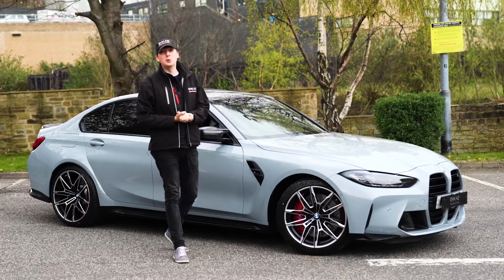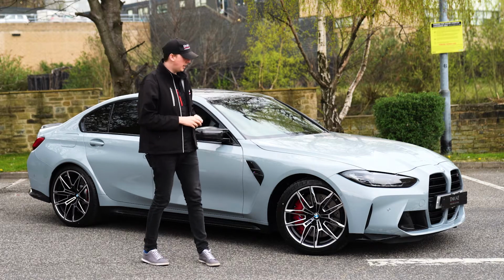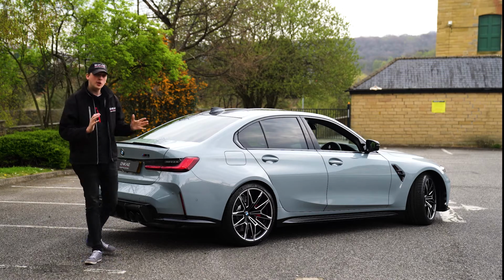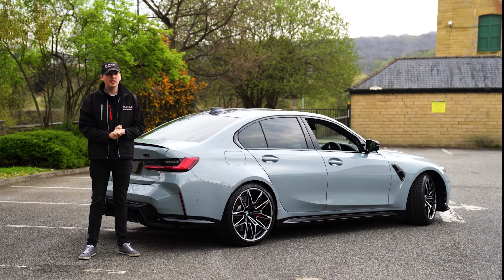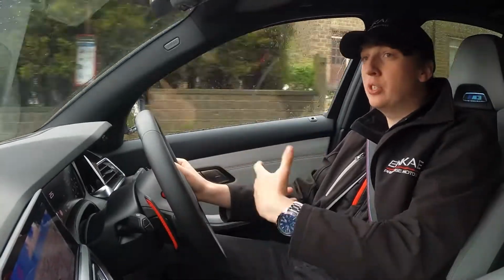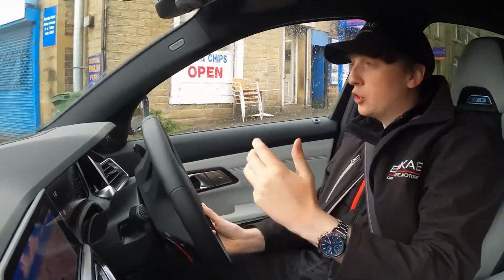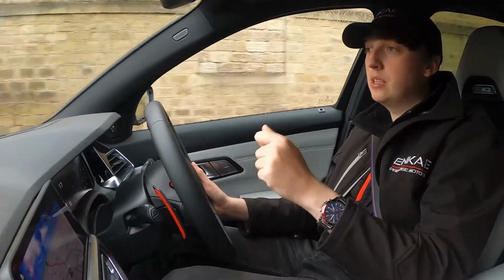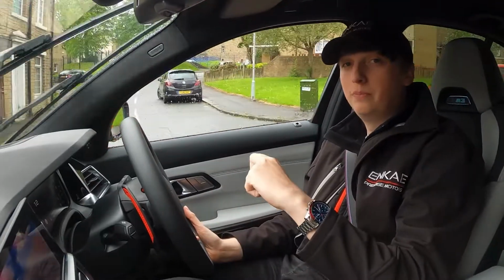Take a look at our G80 M3 Competition!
ENKAE PRESTIGE MOTORS LIMITED.
537 BLACKMOORFOOT ROAD,
CROSLAND MOOR,
HUDDERSFIELD,
HD4 5NT
LOW RATE FINANCE AVAILABLE
PART EX WELCOME
SELL YOUR CAR
EXTENDED WARRANTIES
LEASING